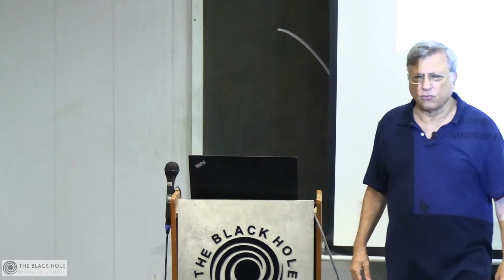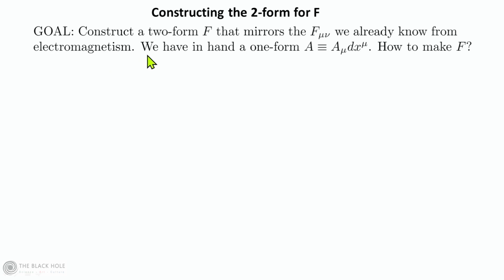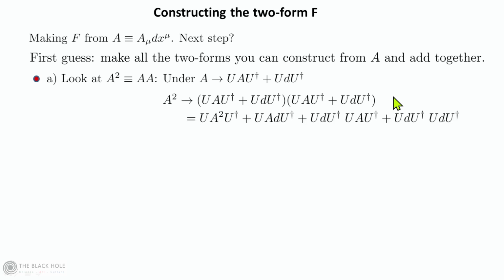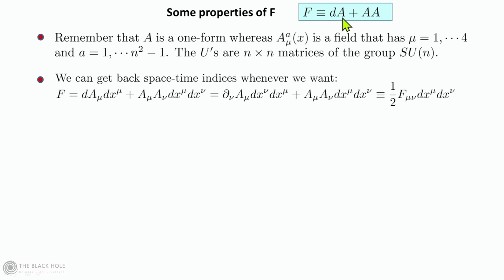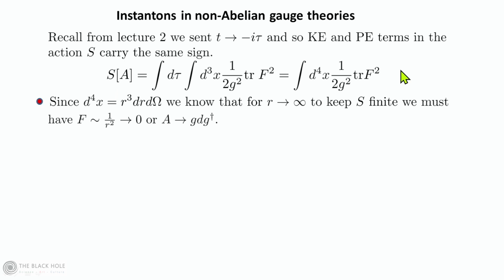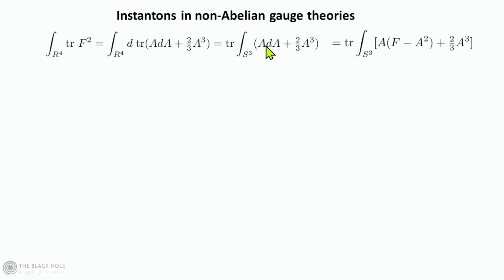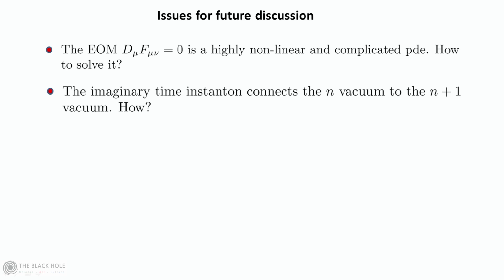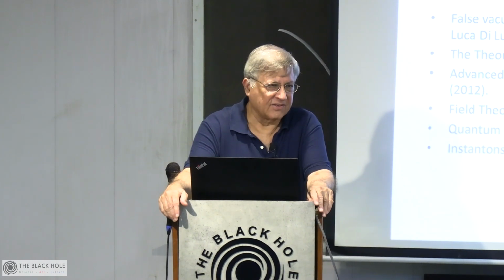Instanton Physics (A Short Course by Dr. Pervez Hoodbhoy) – Lecture: 07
The Black Hole presents a set of 7 lectures by Dr. Pervez Hoodbhoy that will introduce instanton methods in quantum mechanics and quantum field theory. Applications to cosmology and condensed matter physics will be discussed. Participants should be familiar with quantum mechanics at the graduate level and with beginning level field theory.
Textbook: The Theory and Applications of Instanton Calculations by Manu Paranjape, Cambridge University Press, 2022.

Also, you can download the lecture slides as a PDF file from here: